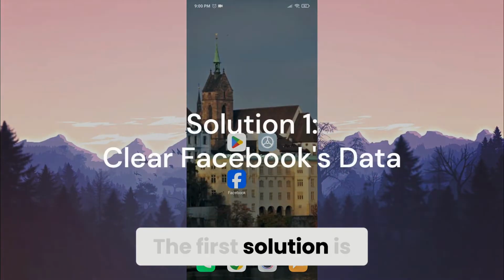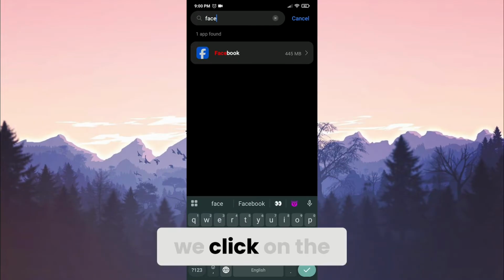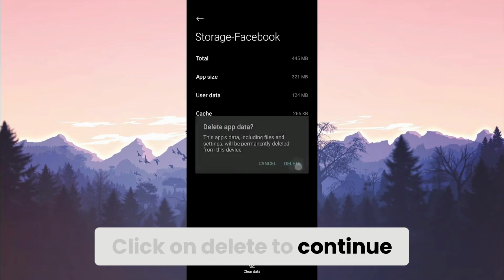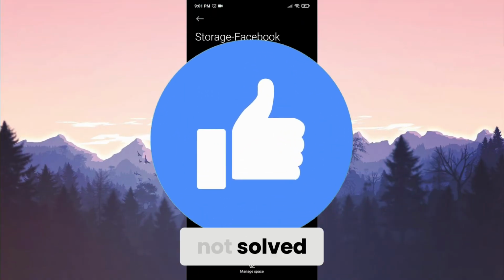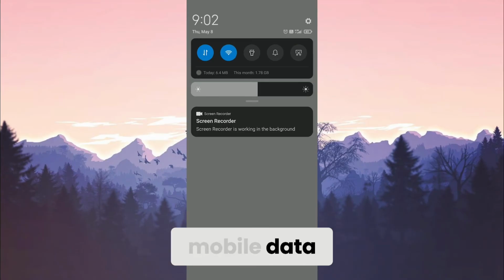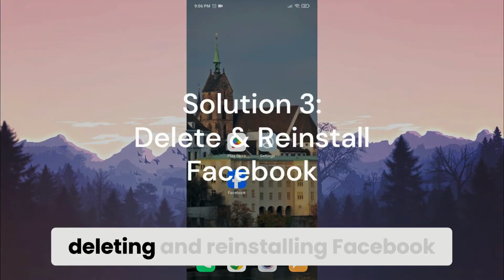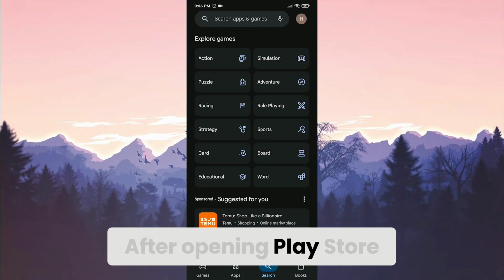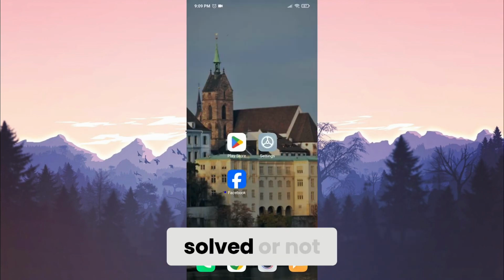FIX FACEBOOK UNABLE TO LOG IN (2025) | Facebook Unable to Log in an Unexpected Error Occurred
Here's how to fix facebook unable to login. This error is searched as unable to login facebook account and how to fix facebook unable to login problem 2025. In this video I showed you how to solve facebook unable to log in an unexpected error occurred problem.

Video Parts:
00:00 How to Fix Facebook Unable to Login Problem
00:10 Solution 1
00:50 Solution 2
01:12 Solution 3
01:40 Ending & Outro